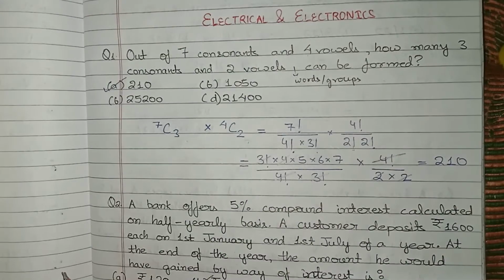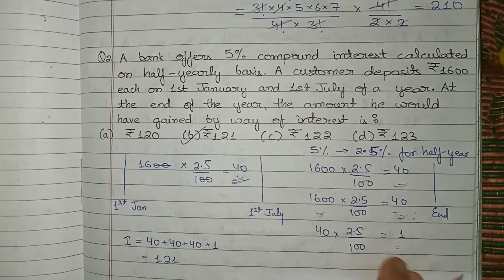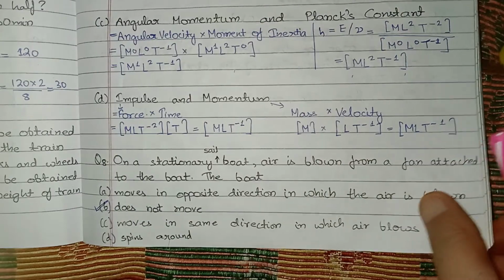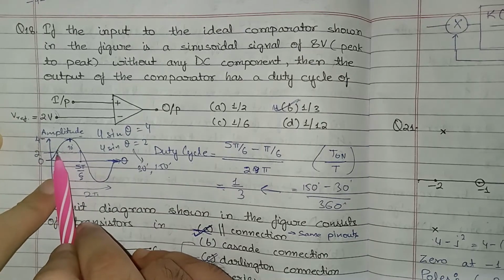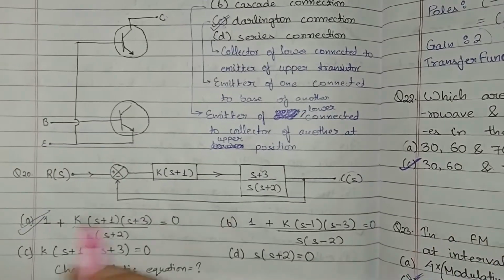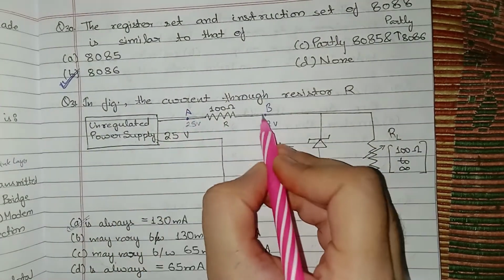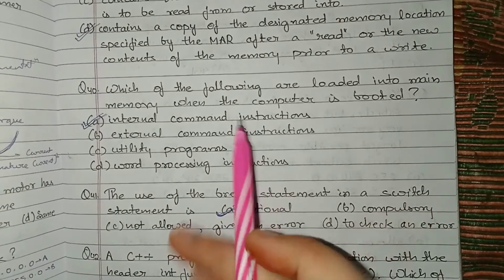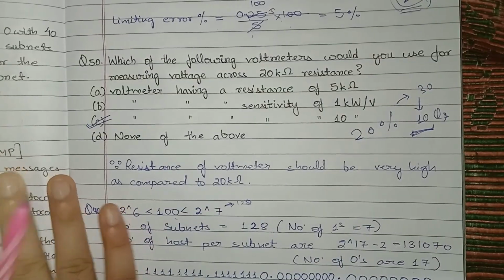AFCAT EKT OFFICIAL MOCK TEST SOLUTIONS || Electrical and Electronics || AFCAT EKT 2021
This is the solution to Official Mock Test for Engineering Knowledge Test for Electrical and Electronics branch conducted by AFCAT.

I couldn't discuss the theoretical questions due to shortage of time. If there are any queries, please use the comment section.